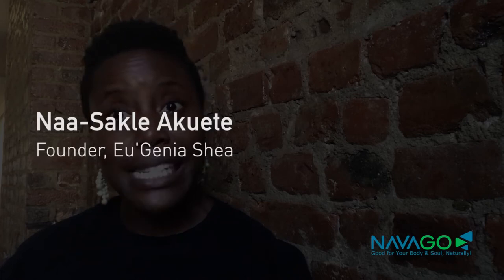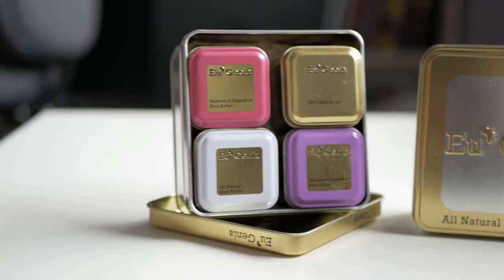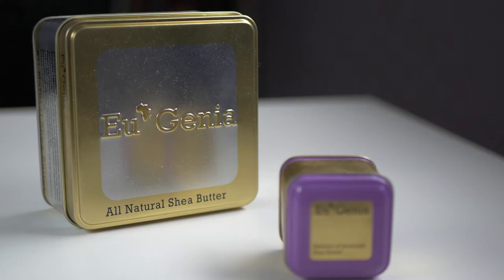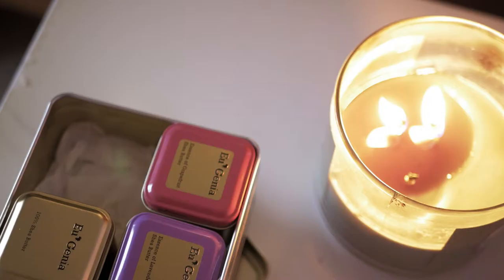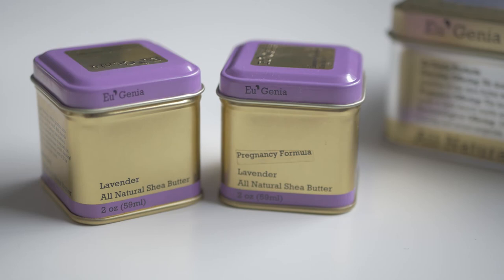Not All Shea Butter is Created Equally: Meet Eu'Genia Shea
Shea butter is gaining popularity as a natural skincare ingredient these days but did you know that most products that say they have that ingredient typically have less than 5% shea butter in them?As part of Navago's Founder Interview Series, Naa-Sakle of Eu'Genia explains how a higher % makes a huge difference in texture and efficacy -- and why you can't get much better than her collection.

For more information on Eu'Genia products, find them on Navago

Or see below:
We’re a mother-daughter duo. When my mom was diagnosed with cancer, I decided life was too short to not spend our days together. I launched this company with her help in 2015. We’re using her past experience as the President of the Global Shea Alliance to provide consumers with the best shea around. My mom was born to a wonderful Ghanaian midwife named Comfort (also aptly known as Grandma Sunshine). By the year, 2000, Mom was making use of Grandma Sunshine’s best kept midwifery secret – raw, unrefined Ghanaian shea butter. With the help of hundreds of sustainably paid farmers, Mom grew her bulk shea butter business, Naasakle, eventually becoming an acclaimed expert in the space. Eu’Genia products utilize Naasakle shea butter to provide end consumers with the best of the best. Our products are all at least 80% pure shea butter, and the remaining four ingredients are shea oil, moringa oil, baobab oil, and small amounts of grapefruit/lavender essential oil for scent. I know natural beauty doesn't need to mean simple beauty, but shea butter is pretty perfect so why not?! We purchase our nuts directly from thousands of pickers whom we've trained in organic practices, process it into shea butter in-house according to the methods my mother developed as President of the Global Shea Alliance, and we (mom and I) fill every tin by hand in our Brooklyn facilities.!'